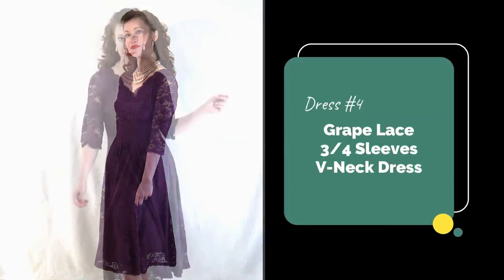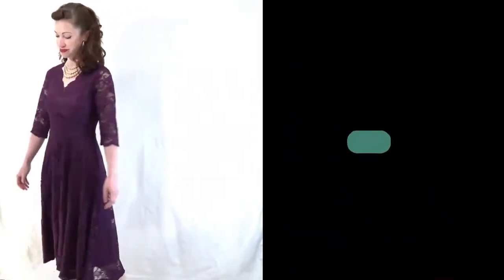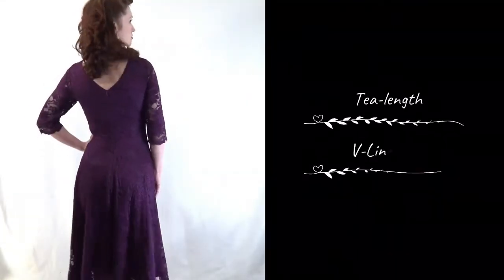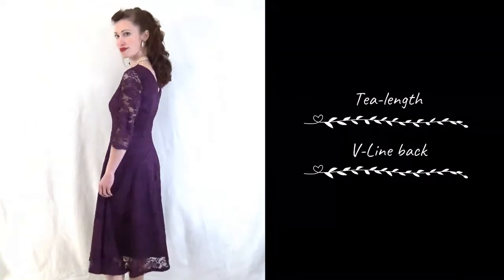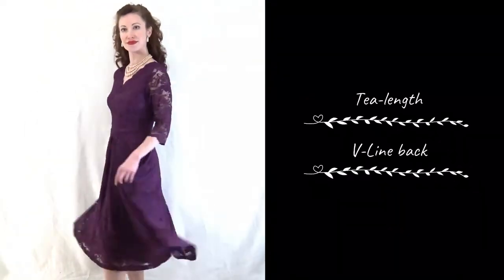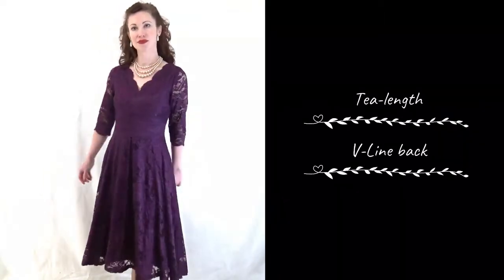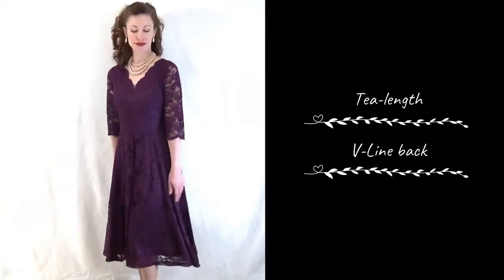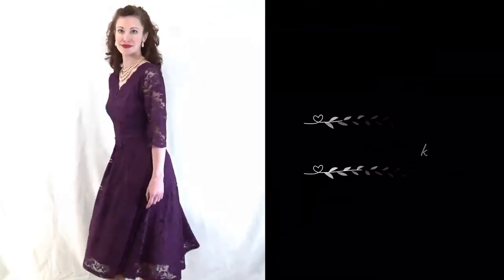ZAPAKA Inspired Vintage Style Lace Formal Dress | Review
Vintage Lace Dress Online Boutique
✨✨Hello Lovely and Gorgeous! Here comes a video review from @glamourdaze !

Leave us your comment with dress URL and the next video may made for you!